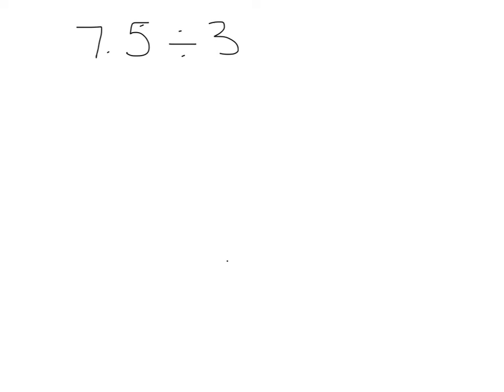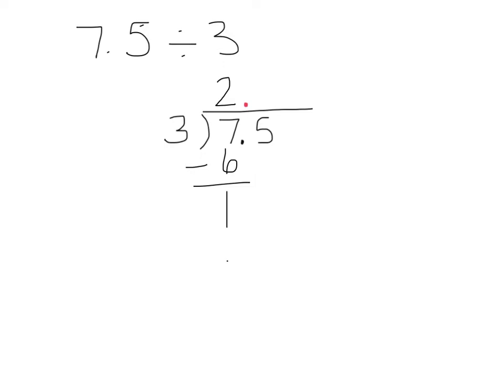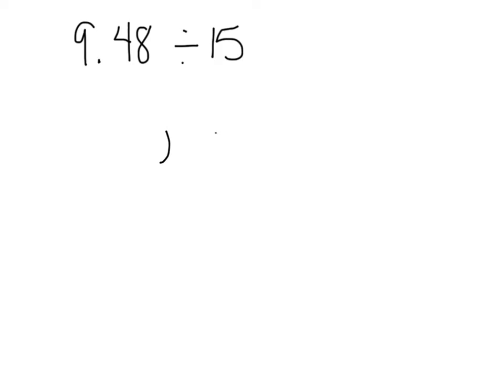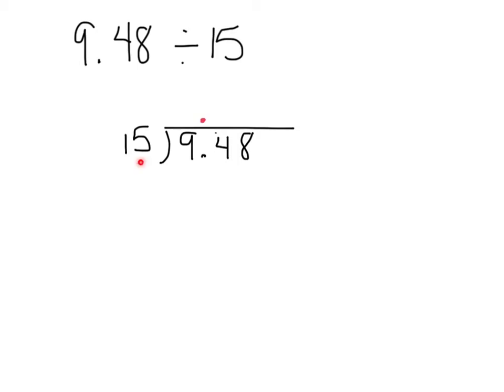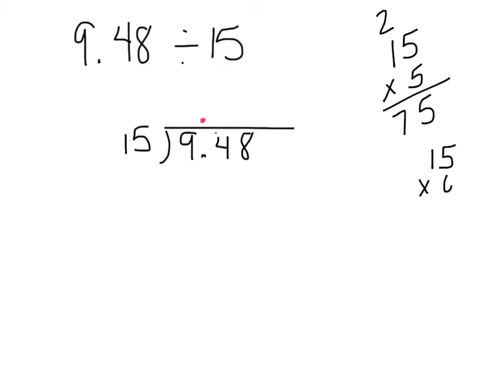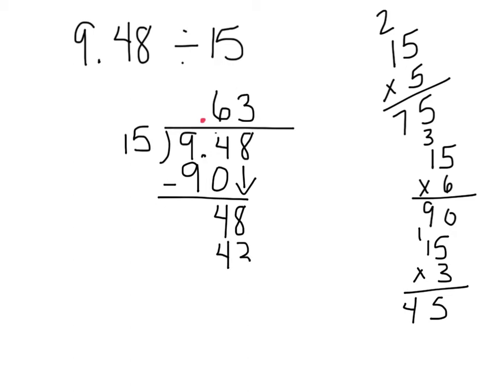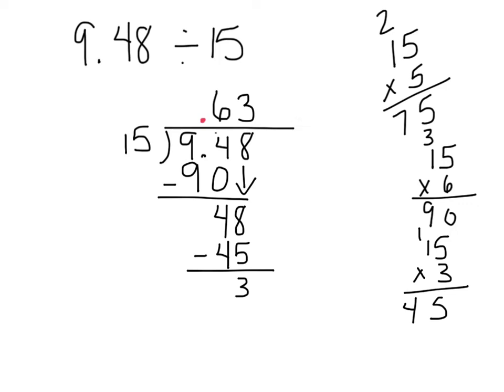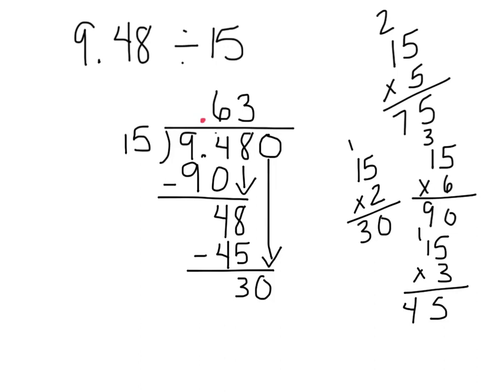Made with Explain Everything